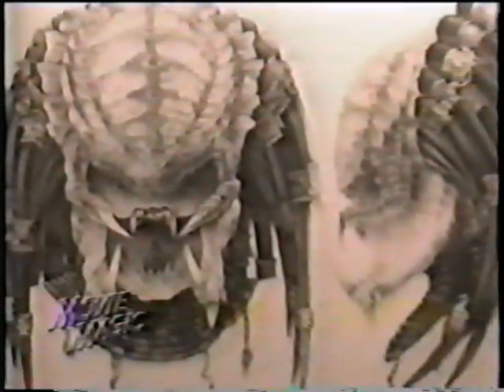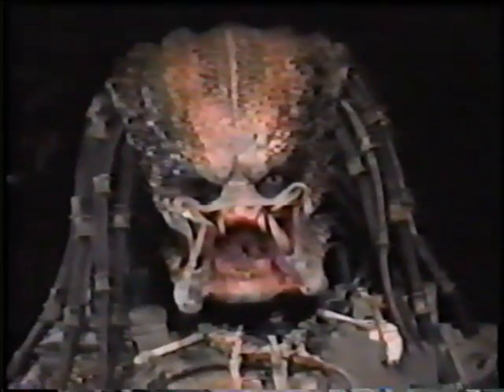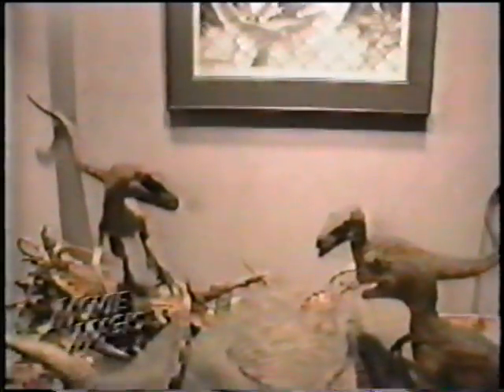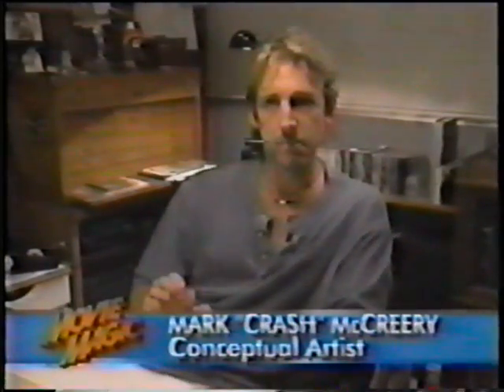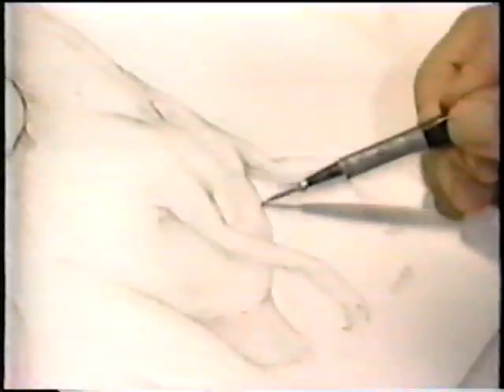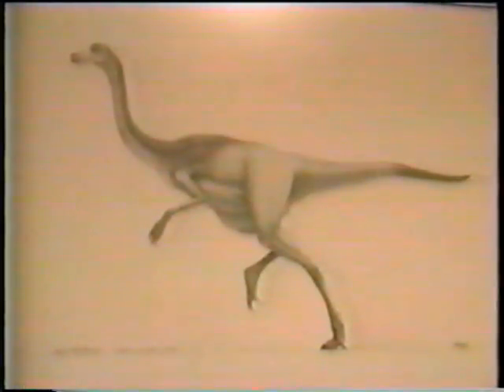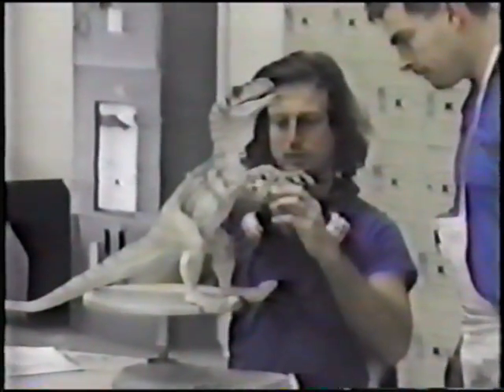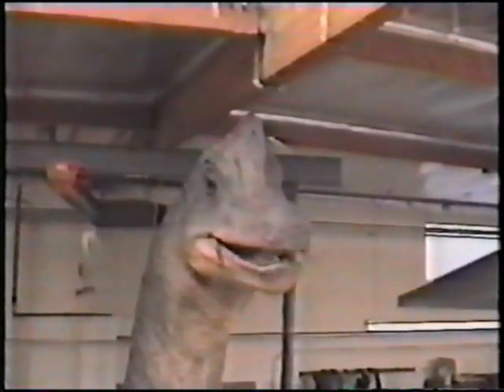Stan Winston Interview Part 2 of 3 (1994) - Predator - Edward Scissorhands - Batman - Jurassic Park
Stan Winston Interview Part 2 of 3 (1994) - Predator - Edward Scissorhands - Batman